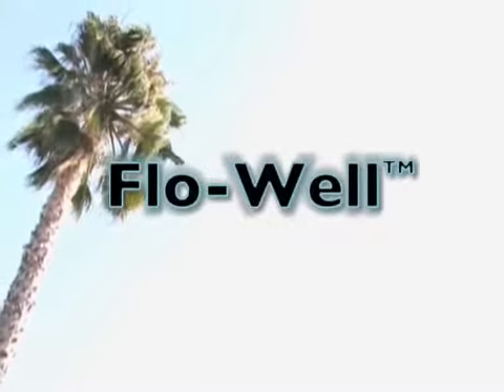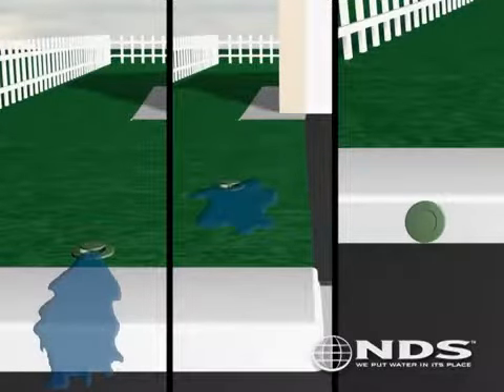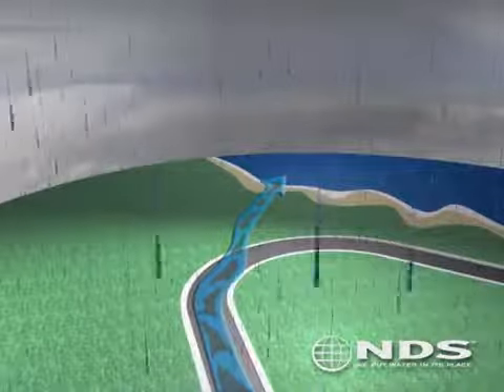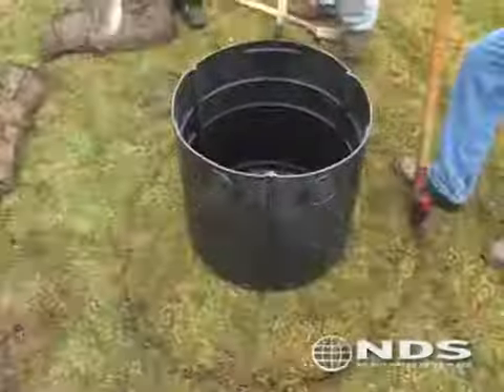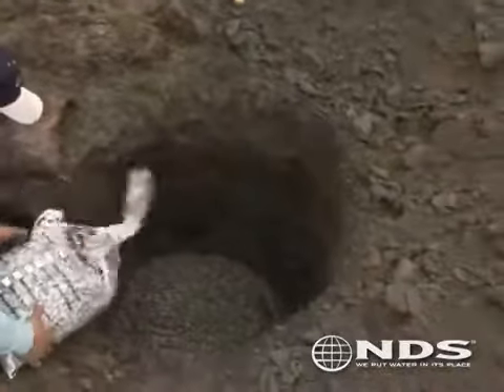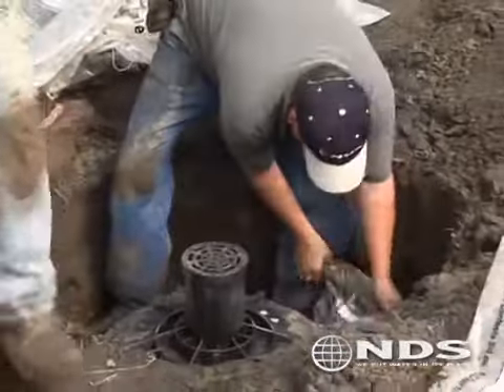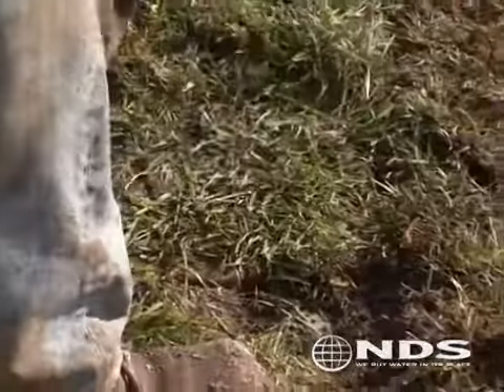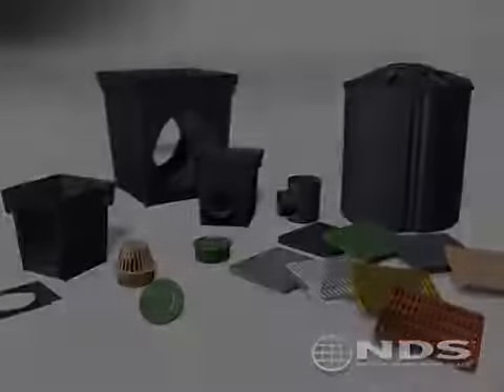Moisture retention Drainage Systems for Landscape by NDS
Haevest Rainwater in Garden. First of its kind systems that feeds soft, fresh and pure rainwater to the roots.